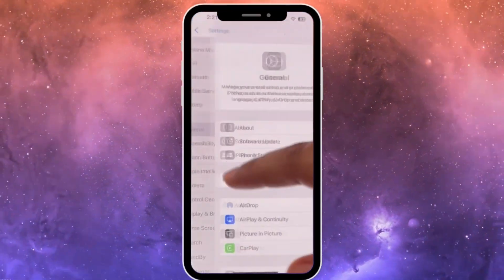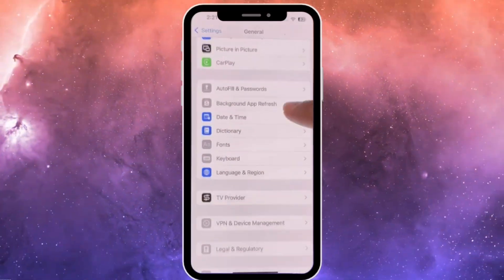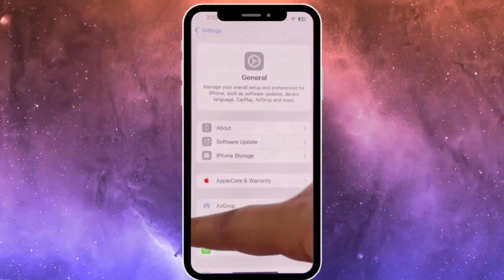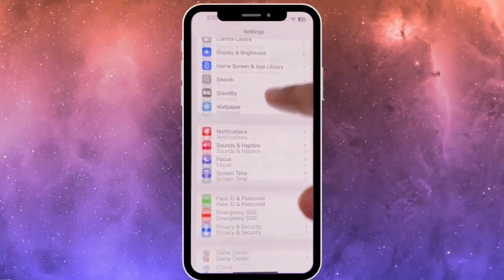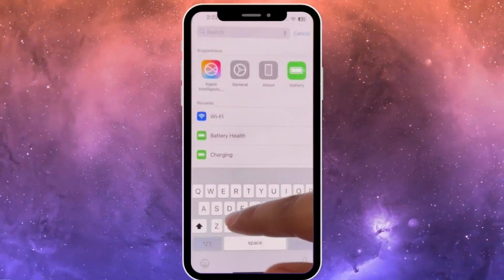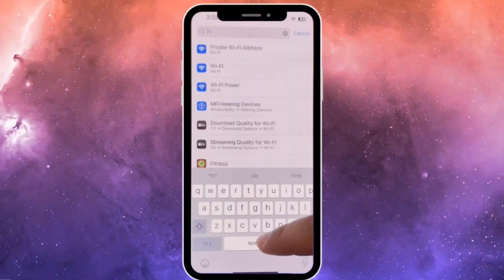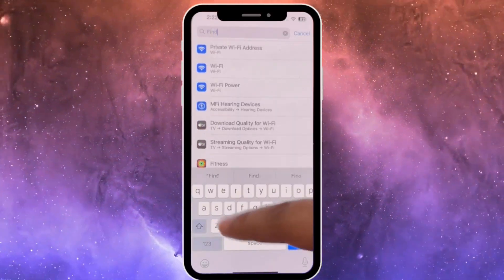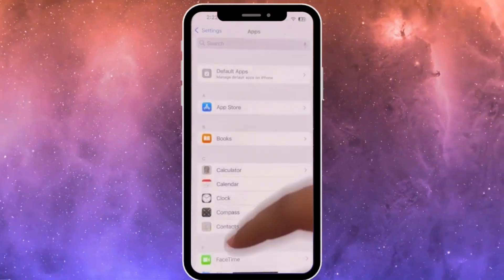Does iPhone 16e Support Apple’s Satellite Messaging Upgrade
In this video, we explore the capabilities of the iPhone 16e, specifically focusing on its support for Apple’s satellite messaging upgrade. As satellite communication becomes increasingly vital for users in remote areas, understanding whether the iPhone 16e can utilize this feature is essential. Join us as we delve into the specifications, features, and potential benefits of this upgrade for iPhone 16e users.